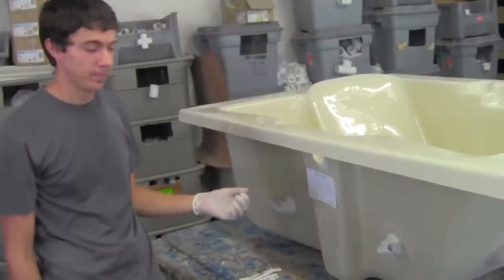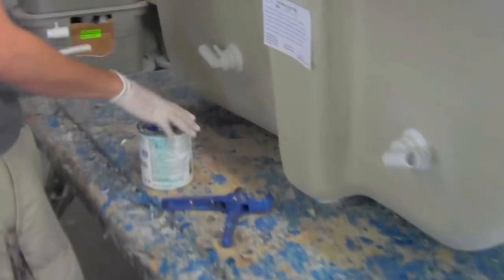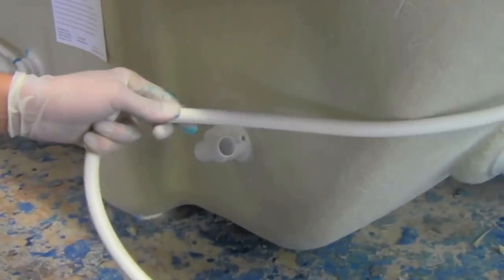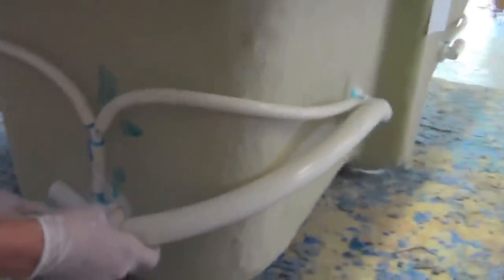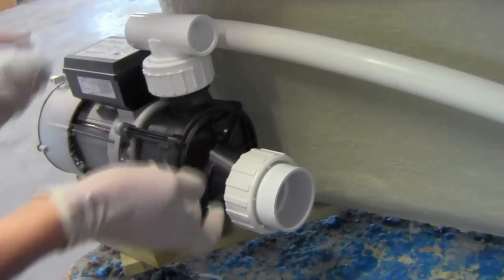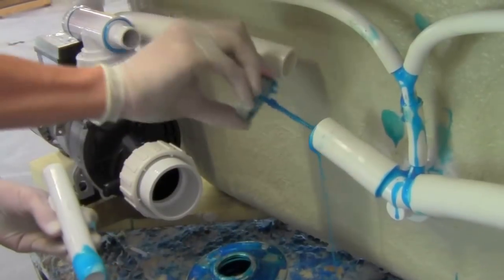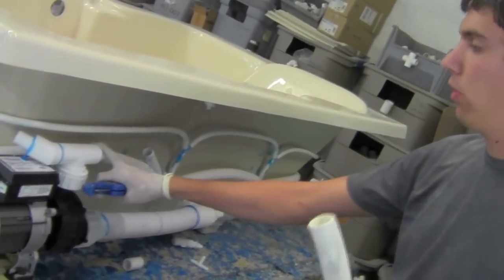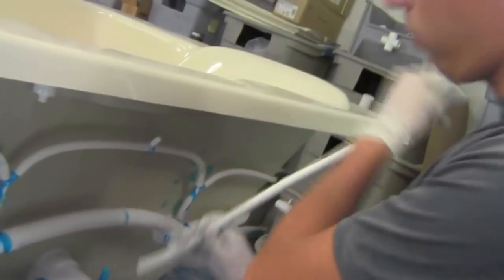Whirlpool bath plumbing tutorial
Plumbing techniques for using the Waterways Smart plumb jetting system. DIY whirlpool  plumbing kits available from Izzi Manufacturing.